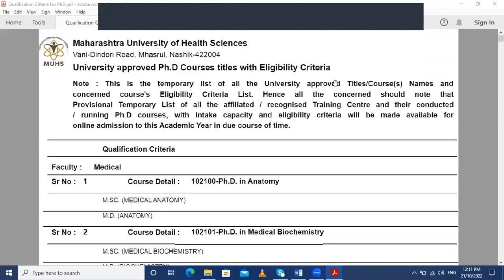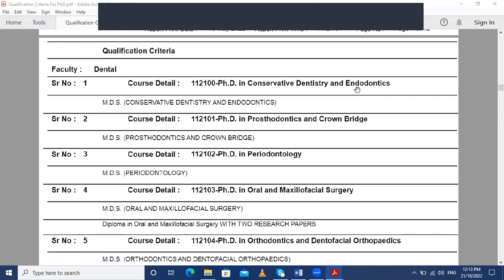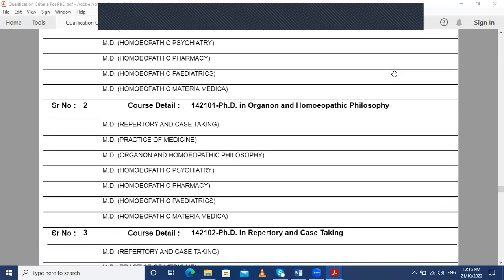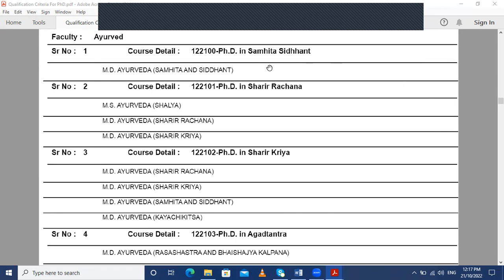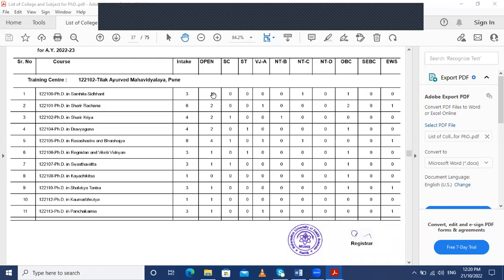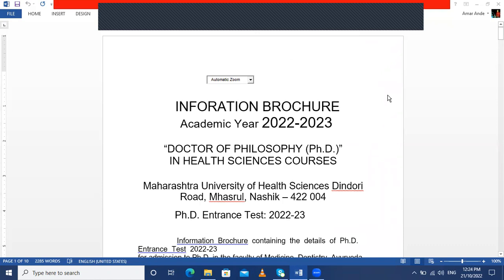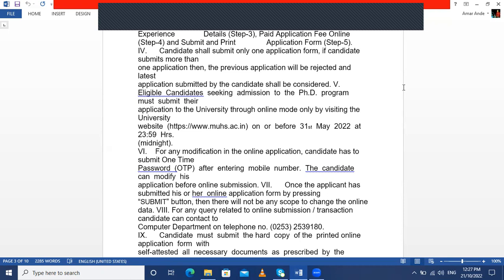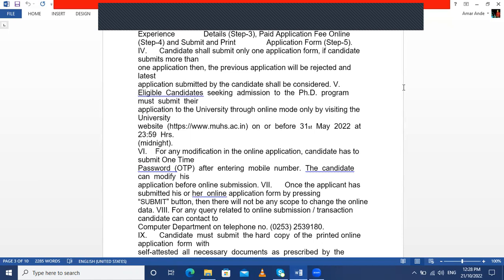Phd in ayurveda l Phd ayurveda entrance examl Phd in ayurveda after bams l Phd in ayurveda duration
@Ayurveda Academy
 Phd in ayurveda l Phd ayurveda entrance exam 2022l